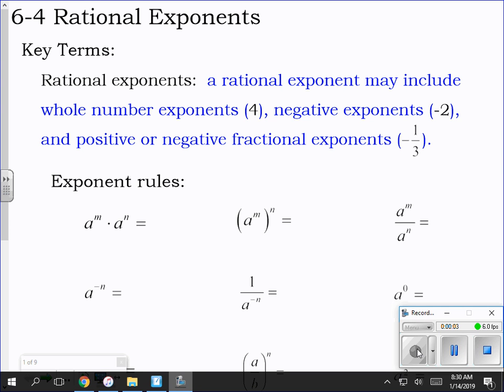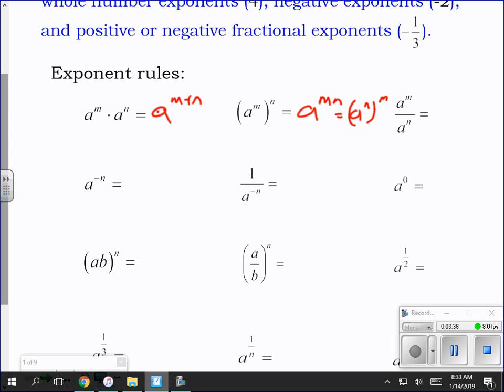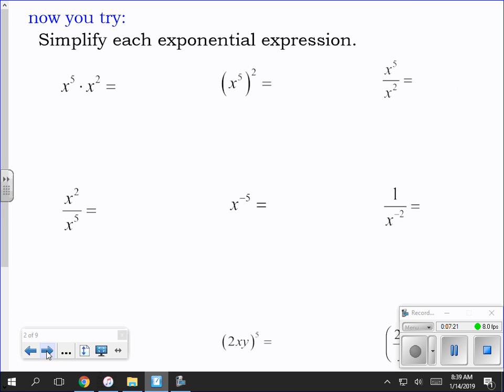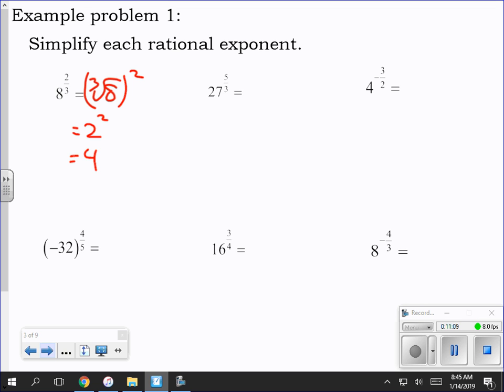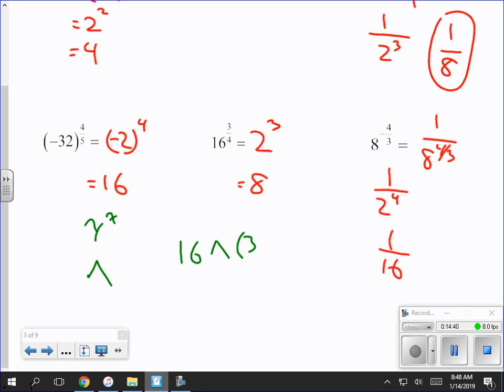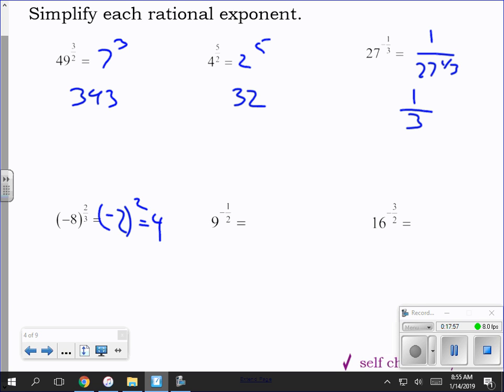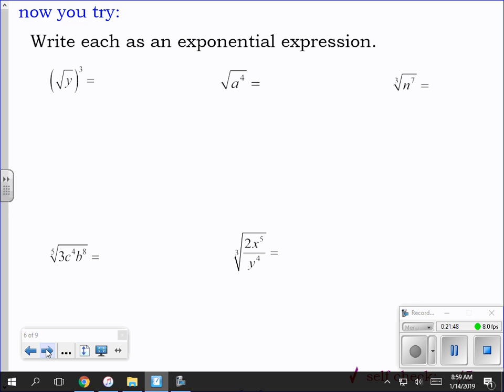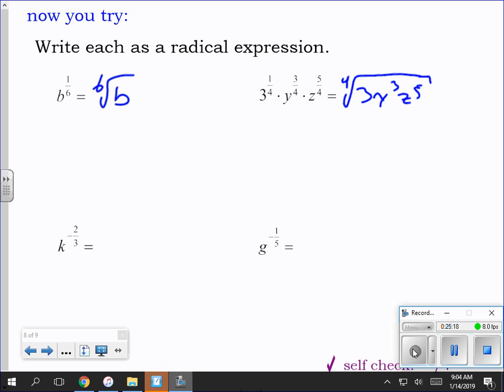Alg 2 lesson 6 4